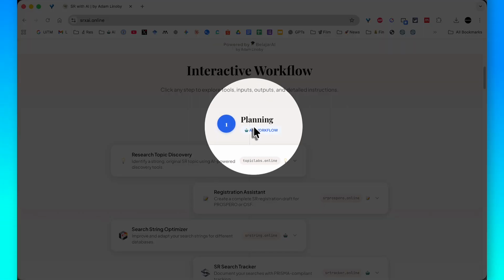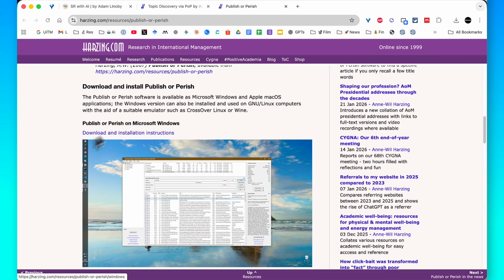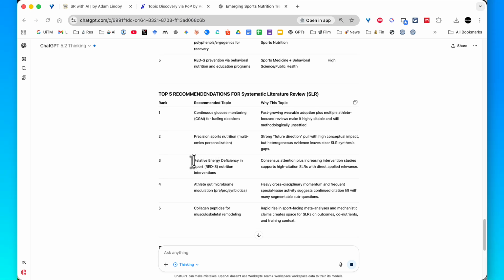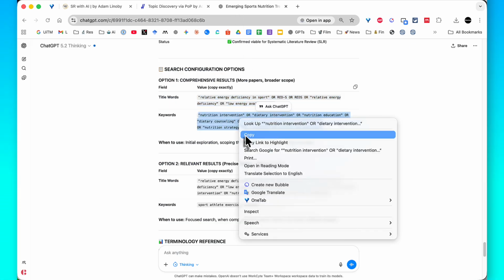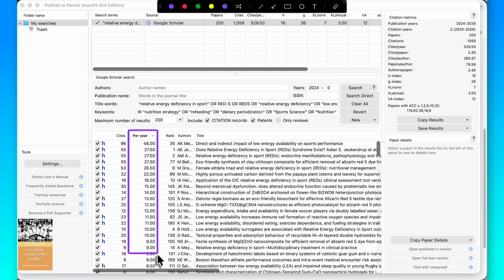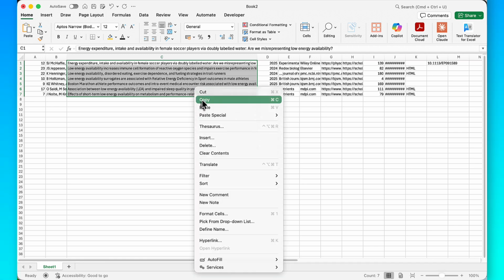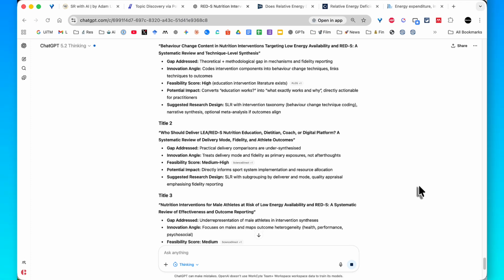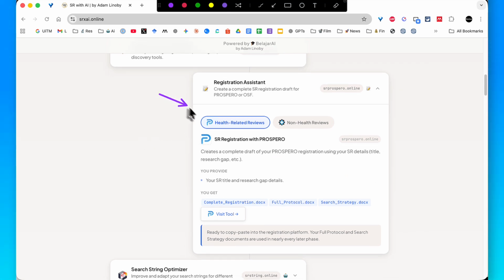Phase 1.2: Find Trending Systematic Review Topics with AI + Publish or Perish -Trend-Based Discovery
If your review covers an area that's rising fast, your own paper has a much higher chance of being cited. But Google Scholar hides the one metric that reveals real momentum — citations per year. Publish or Perish exposes it.

This video shows you how to use Publish or Perish + AI to find systematic review topics built around papers that are currently collecting citations fast — then narrow them down to 5 validated, feasible titles that include a saturation check your gap-based search can't do.

Access includes complete toolkit (web apps + prompts + templates + chat group support + video course + 1 x online workshop)

▸ Why "citations per year" beats total citations for topic selection
▸ How to install Publish or Perish (Mac + Windows)
▸ How to generate a full PoP search string (with auto-exclusions) from AI
▸ How to pick 4–7 high-velocity papers and synthesise them into titles
▸ How the AI runs a saturation check before recommending a topic

𝗧𝗼𝗼𝗹𝘀 𝗨𝘀𝗲𝗱
▸ topicpop.online
▸ Publish or Perish (Harzing)
▸ Google Scholar
▸ Any thinking-model AI chatbot

🎓 𝗘𝗔𝗥𝗟𝗬 𝗕𝗜𝗥𝗗 — 𝗙𝘂𝗹𝗹 𝗦𝗥𝘅𝗔𝗜 𝗖𝗼𝘂𝗿𝘀𝗲 @ 𝗥𝗠𝟭𝟬𝟬
Get access to the full 8-phase Systematic Review × AI course — every web app, every prompt, every template used in this video and across the entire course. Phase 1 through publication-ready manuscript.

𝗖𝗵𝗮𝗽𝘁𝗲𝗿𝘀
0:00 Why citations-per-year matters more
1:15 Installing Publish or Perish
2:30 Setting up trend-based discovery
4:00 Identifying emerging areas
5:45 Generating the PoP search string with AI
7:15 Running the search in PoP
8:30 Selecting high-velocity papers
9:15 Generating 5 validated SR titles